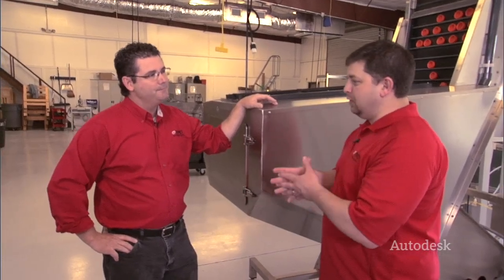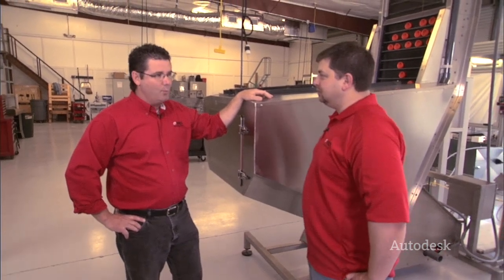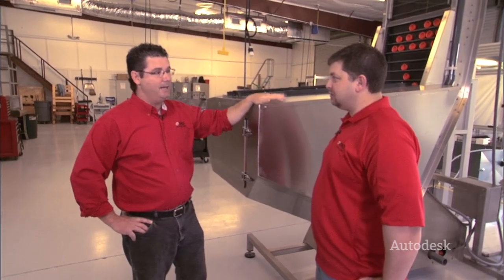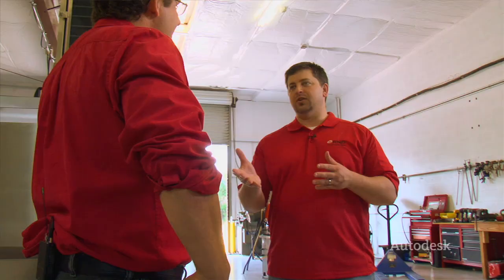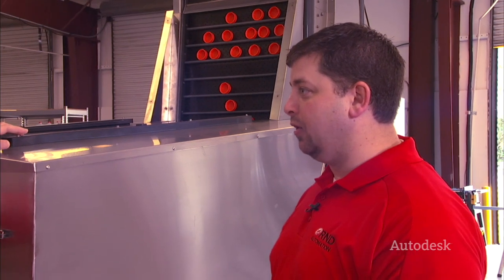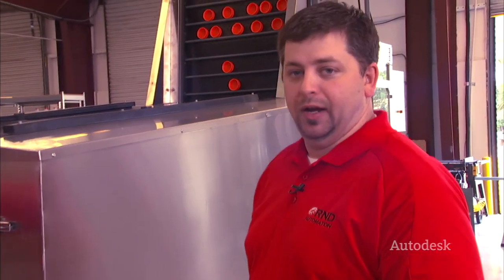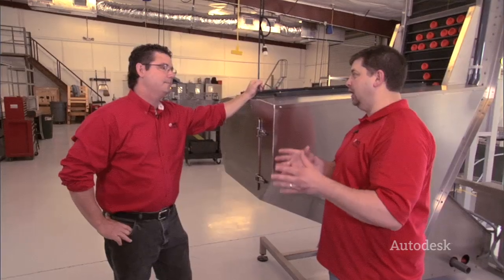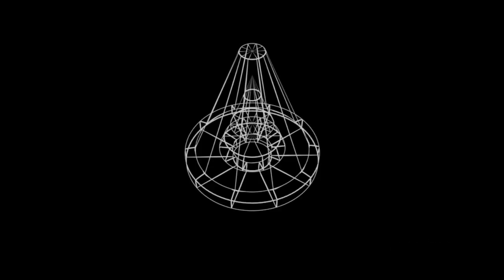Autodesk on the Job - RND Automation New Standard Products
Autodesk Manufacturing Evangelist Rob Cohee takes to the road to explore how Autodesk customers are utilizing technology to enhance workflows, create innovative new designs, and increase productivity and engineering output. In this episode Rob meets up with one of the co-founders of RND to have a look into the future of the business and how they hope to grow market share through standard products in addition to the custom line.